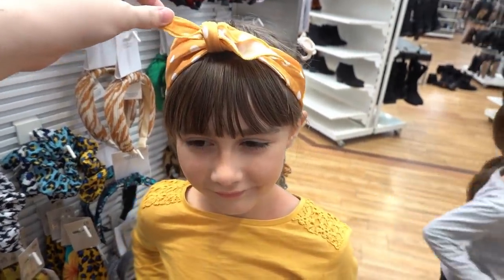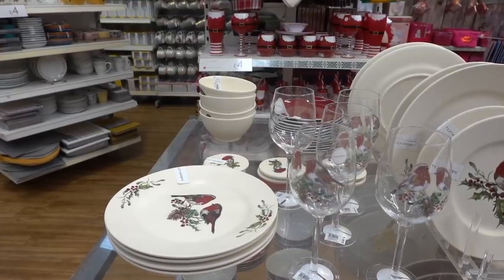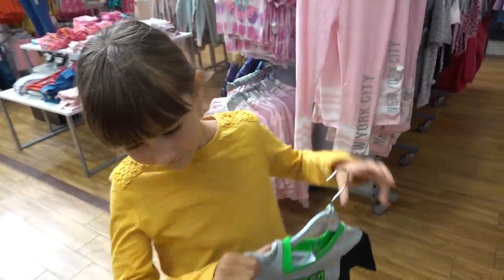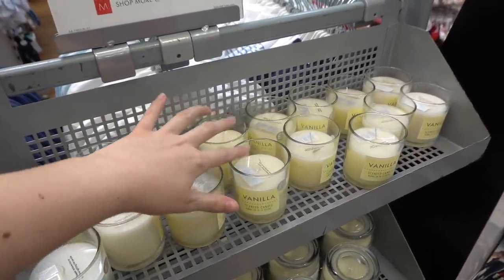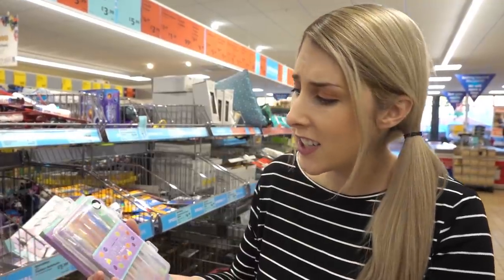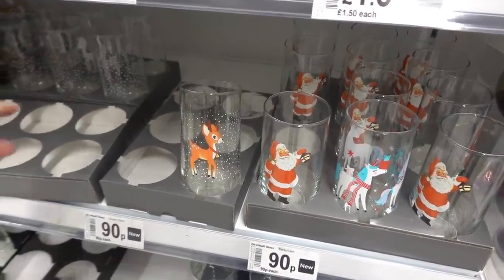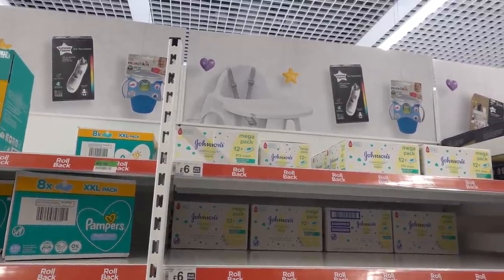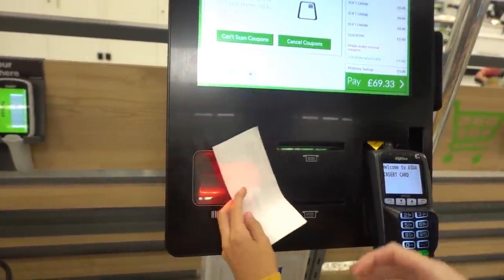MINECRAFT SHOPPING SPREE AT MATALAN AND ASDA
Holly Vlogs
Beacon Innovation Centre
Camelot Rd
Gorleston-on-Sea
Great Yarmouth
NR31 7RA